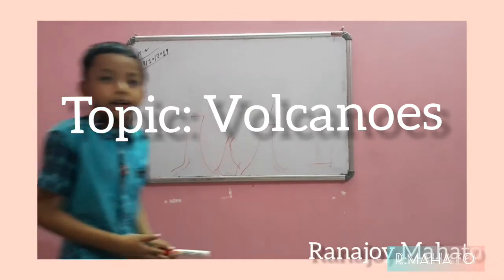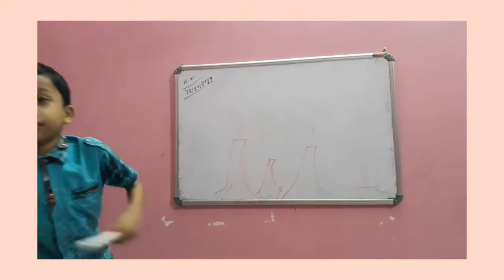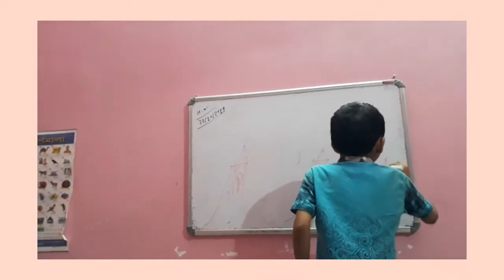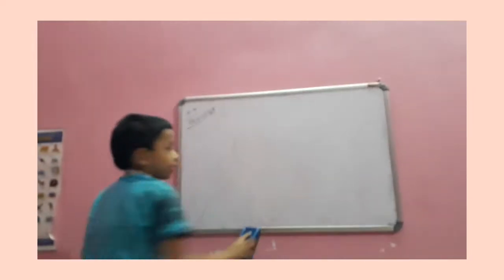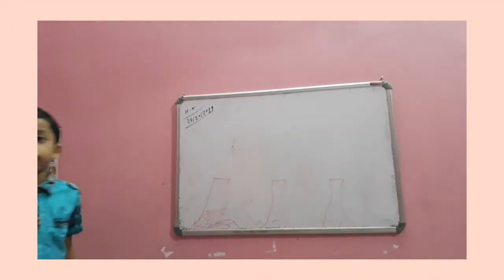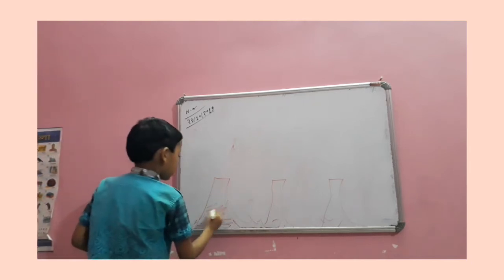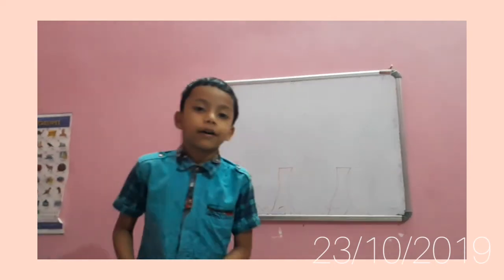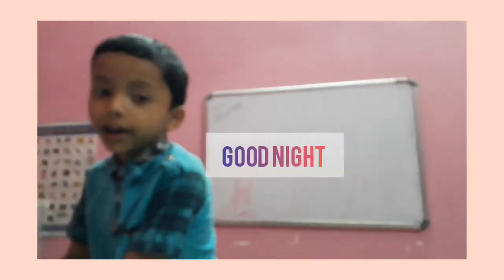Topic:Volcanoes (Geography)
Volcanoes. Explosion. Lava. Surface of the Earth..etc. explained by Ranajoy Mahato, L.K.G(Purulia)